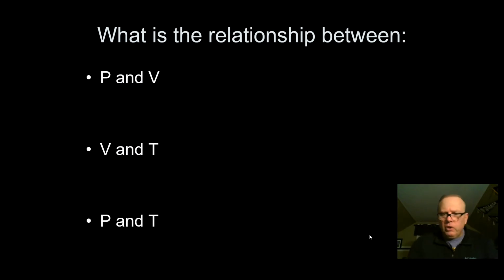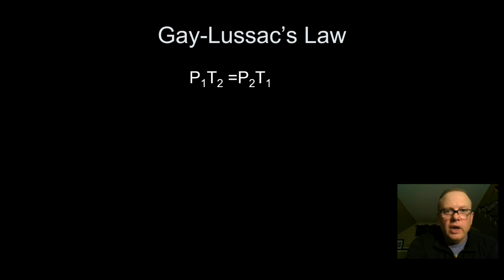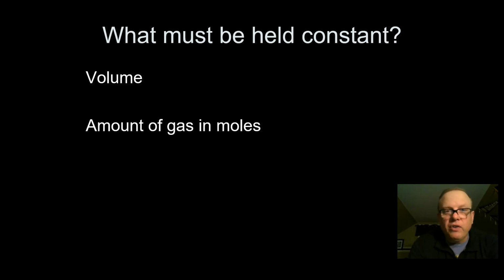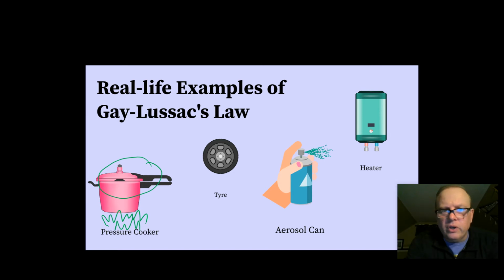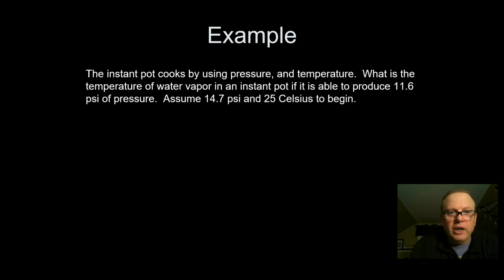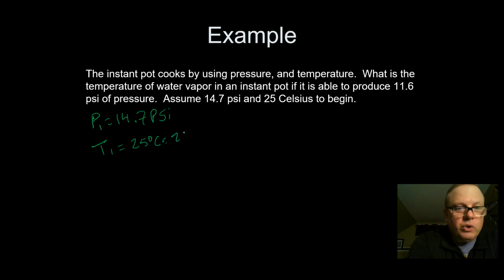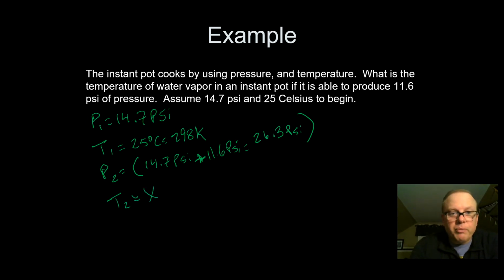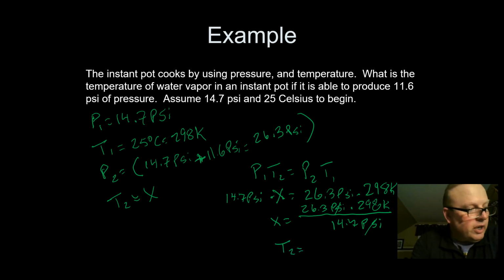HCHEM April 6 Gay-Lussac's Law